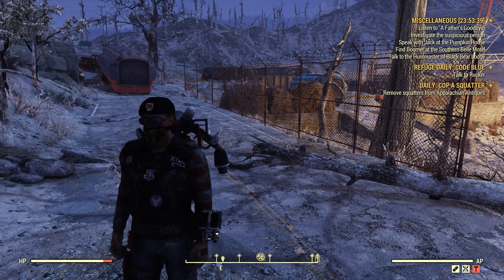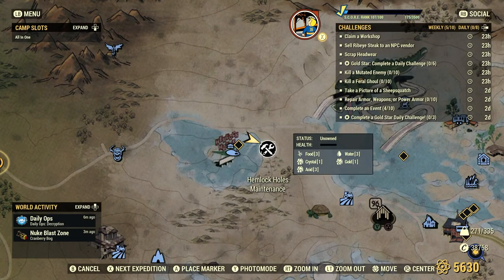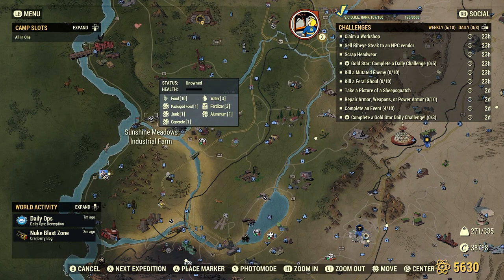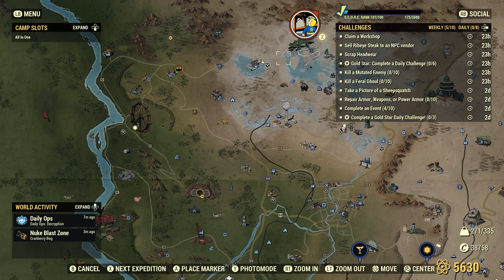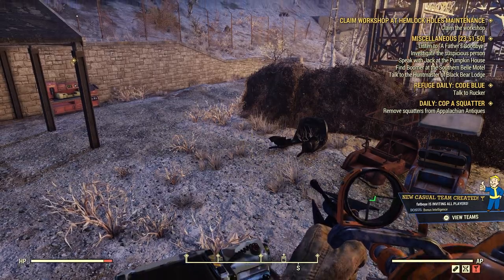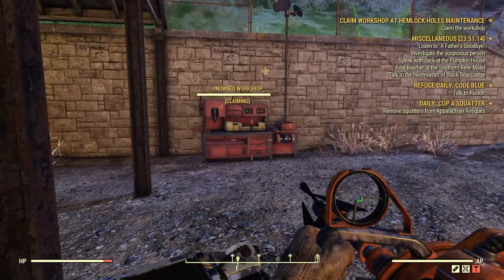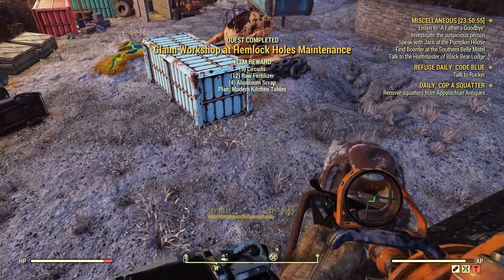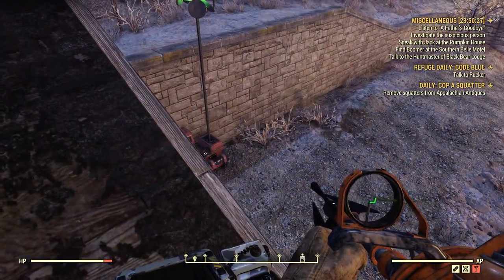Fallout 76 How To Claim a Workshop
FO-76 Claim a Workshop Daily Challenge.

I recommend picking a nice easy workshop. Billings Homestead, Tyler Counter Dirt Track, Hemlock Holes Maintenance.

Sometimes you have to clear the area first or sometimes like in this video, you just come up on it and you don't have to clear enemies, it is totally random. Claiming a workshop is typically 25 caps. If it is more, then someone else claimed it and left the server, but their stuff is still around the workshop.